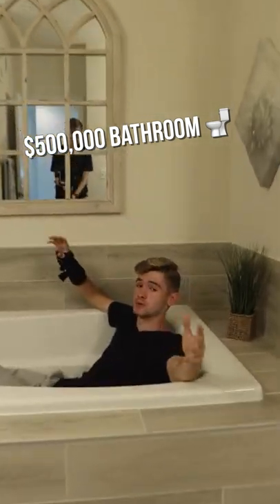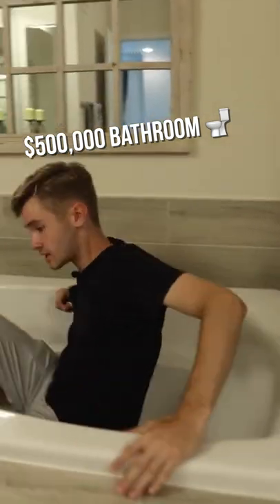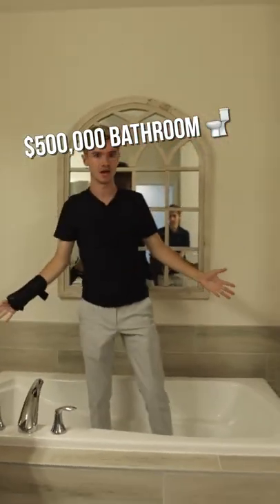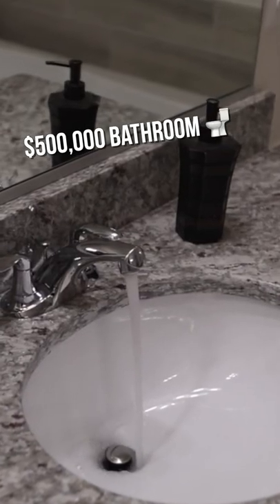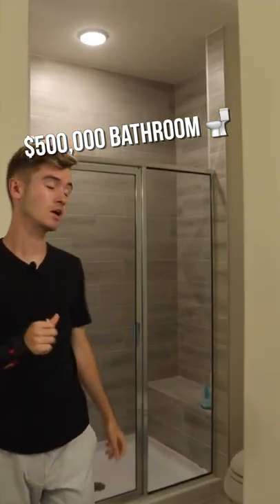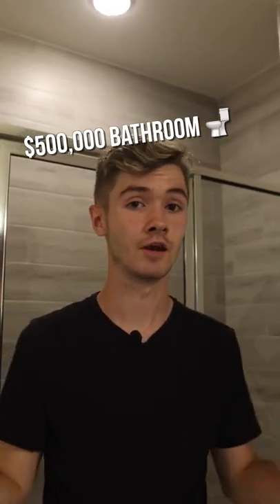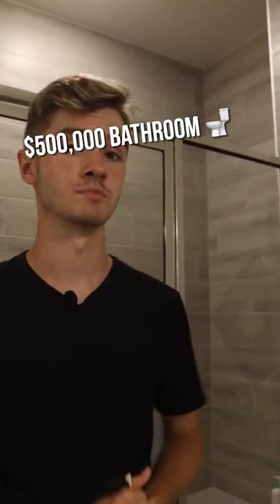$500,000 Bathroom Tour 🚽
What is your dream bathroom?